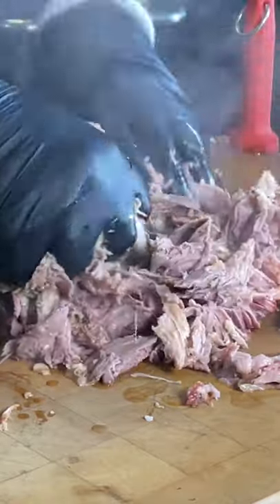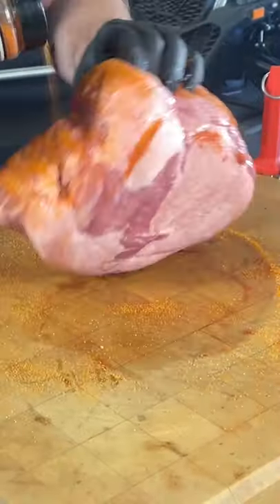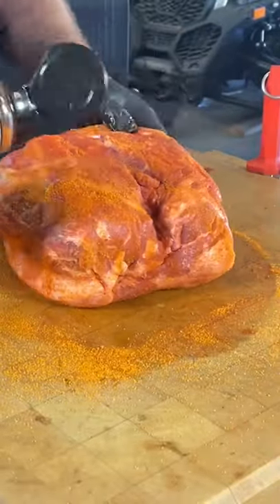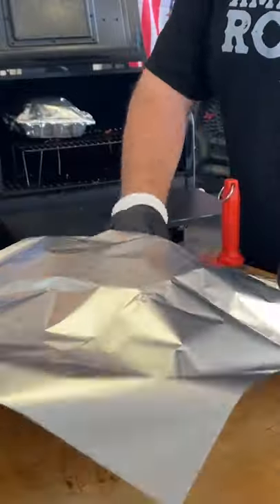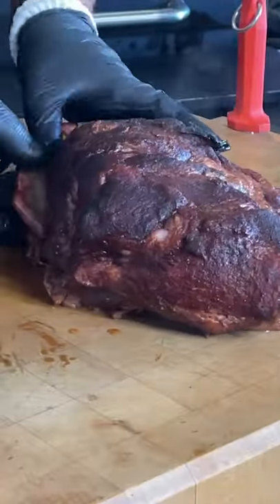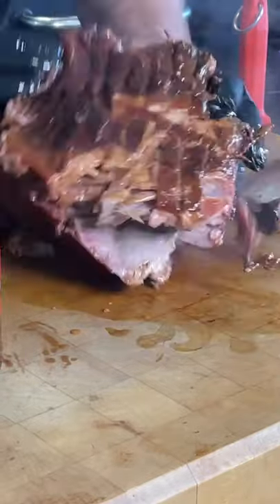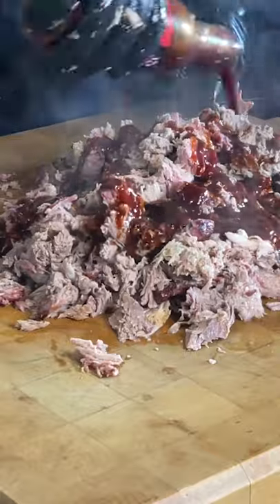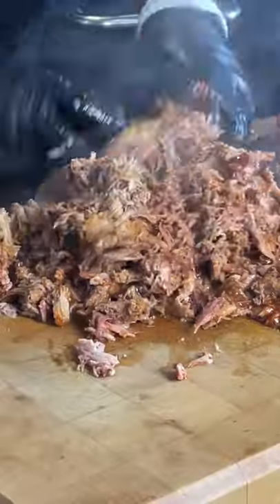The Smokin X Pork Butt | Green Mountain Grills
Smokin X bringing his Simple Good pork butt to the table! You can't deny this looks amazing. Simply Pecan and the Raider Red Meats creating such a juicy tender product. Go check them out if you haven't already!